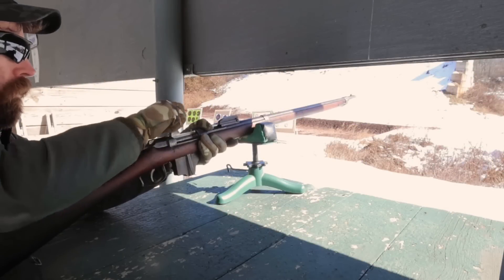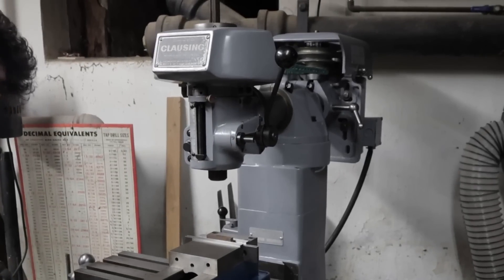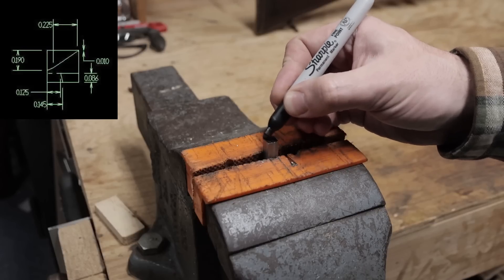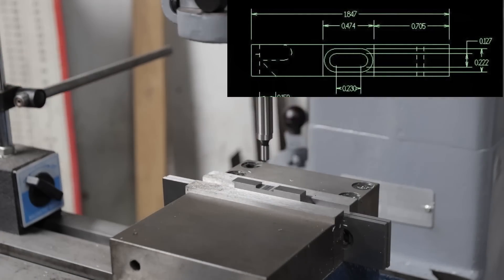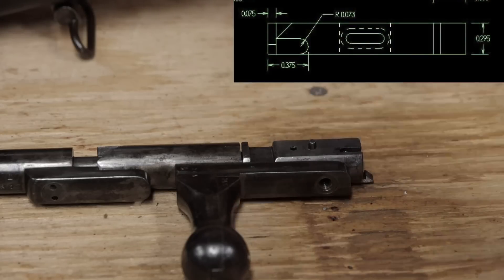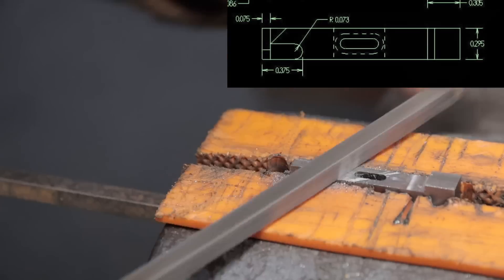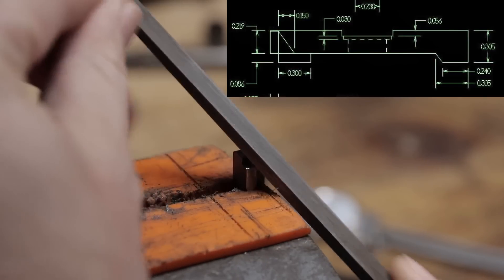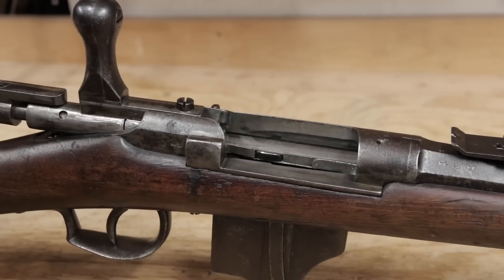Making an Ejector for a Dutch M1871/88 Beaumont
The original single shot Dutch Model 1871 Beaumont rifle was modified in 1888 with the addition of a 4 round Vitali magazine. The bolt head was also modified, moving the extractor to the right side and fitting a sliding ejector to the left side. The ejector kicks the spent casing out of the action in preparation for a new one to be loaded. In the milsurp collector's market today, the majority of Beaumont rifles have the ejectors missing. They were only held on to the bolt head by a small pin and when the bolt is removed from the action it can easily be lost. That was the case for my rifle. I was able to find blueprints for the ejector online and in this video I attempt to make it with the help of my new milling machine.

00:00 Intro
01:26 Milling machine
01:56 Machining the ejector
08:19 Hand fitting
10:47 Testing & how it works
13:10 Range testing
14:37 Conclusion